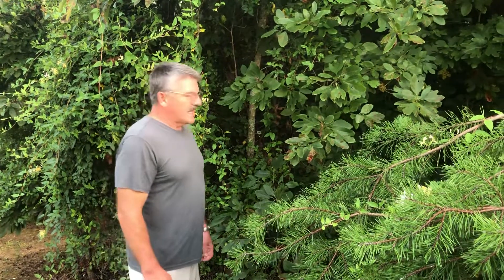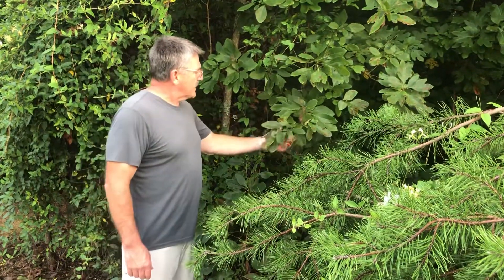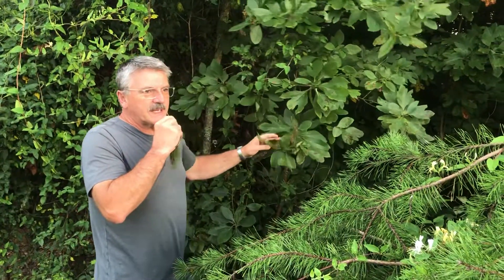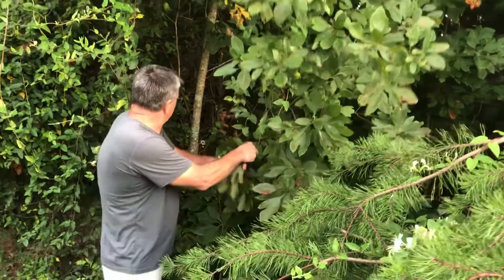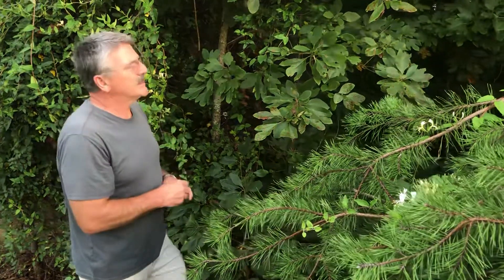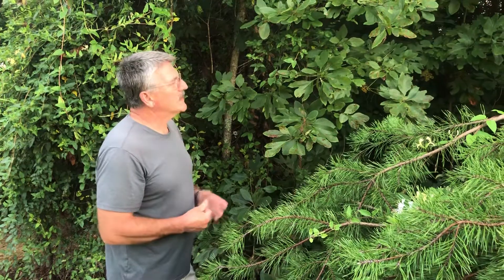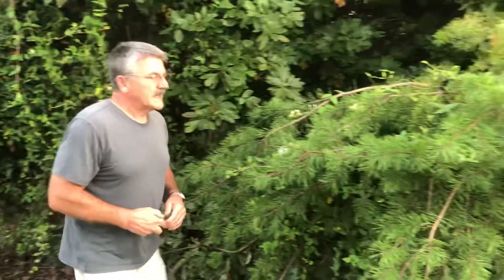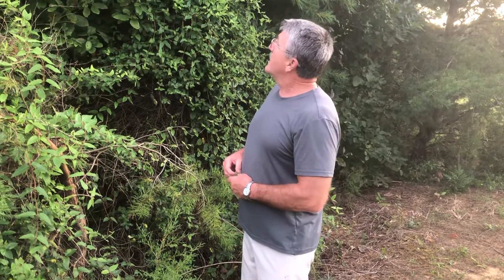Sassafras Identification!￼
Romans 10:13
1John 1:9